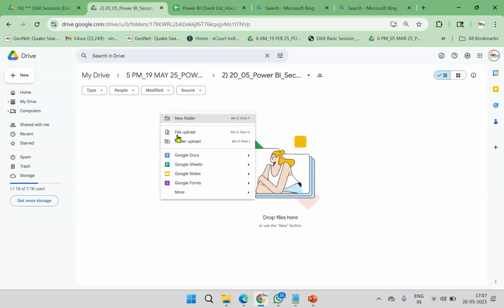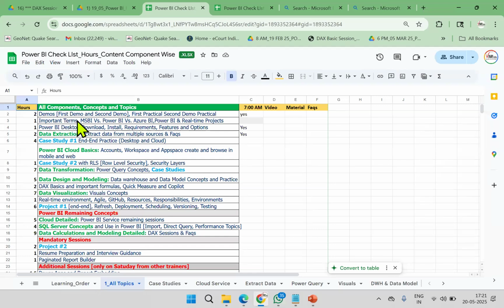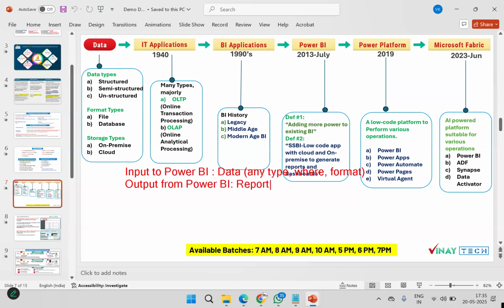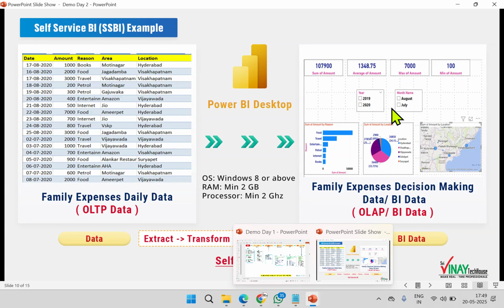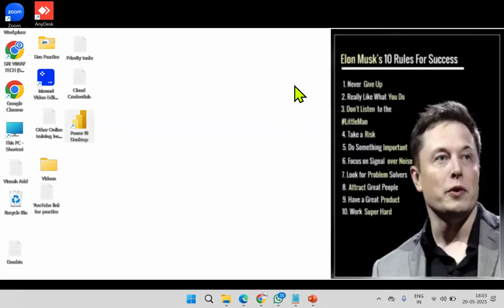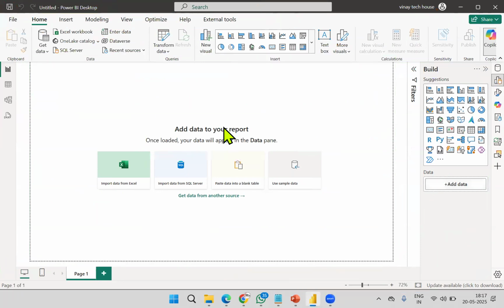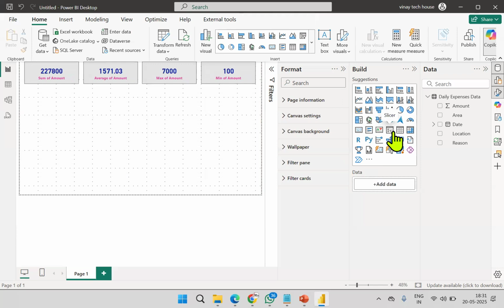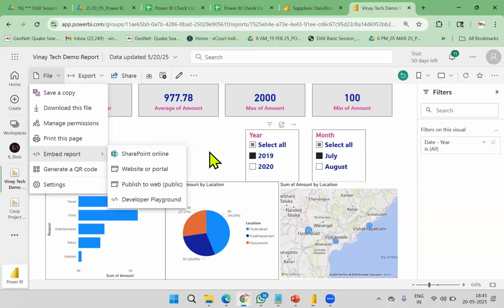Power BI Second Demo | 20th May 2025 | Vinay Tech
🔴 Welcome to Vinay Tech House | Power BI Second Demo by Mr. Vinay

If you're looking to master Power BI, DAX, and become a pro in data analytics, you’re in the right place.

🎓 About the Course – Best Power BI Training in Hyderabad
Our Power BI course is designed to take you from beginner to advanced, giving you the tools to analyze data, build interactive dashboards, and make data-driven decisions.

💡 Course Highlights:
✅ Expert Instructors – Learn from experienced industry professionals

✅ Hands-On Training – Real-time projects and case studies

✅ Comprehensive Curriculum – Basics to advanced Power BI & DAX

✅ Interactive Sessions – Live Q&A and discussions

✅ Flexible Timings – Online & Offline | Morning & Evening batches

✅ Professional Certification – Enhance your resume with recognized certification

🎯 Why Choose VinayTech House?
Because we don’t just teach tools – we build careers! Whether you're a student, working professional, or business owner, this course helps you turn raw data into meaningful insights.